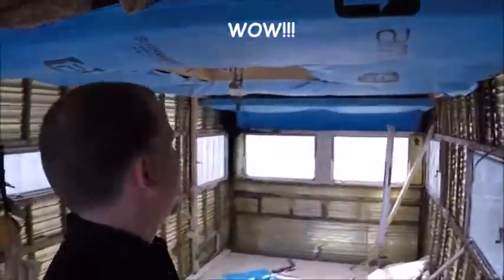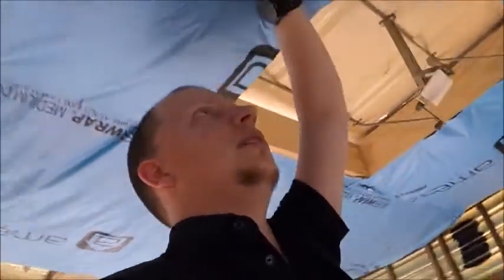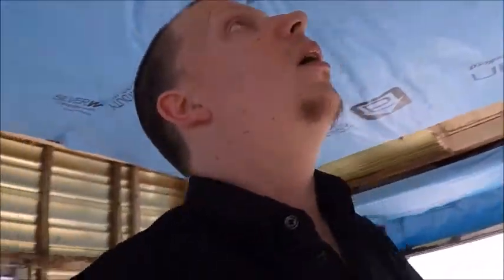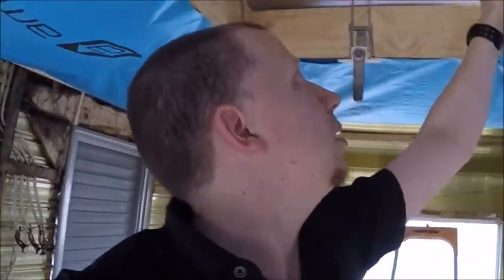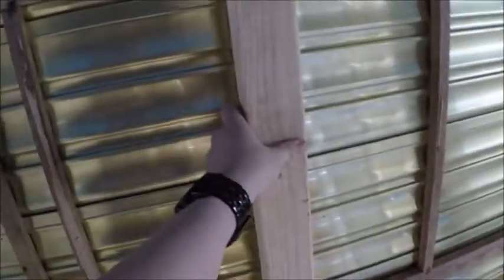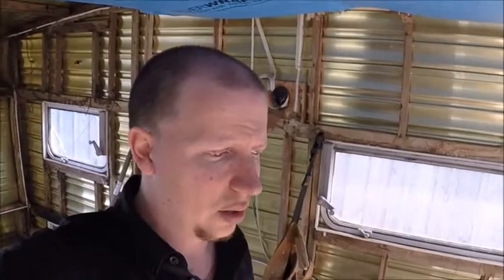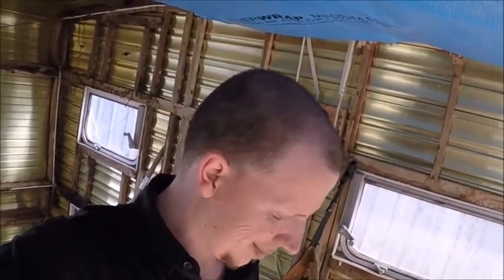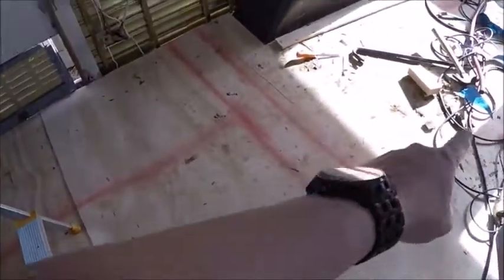Philbi TV - Vlogs - Caravan Reno Pt8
I did all the things!